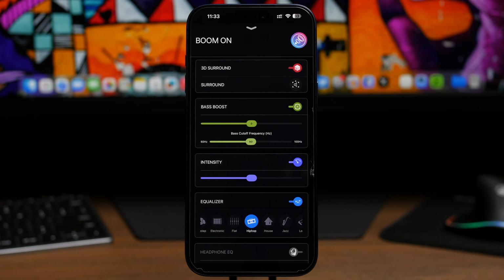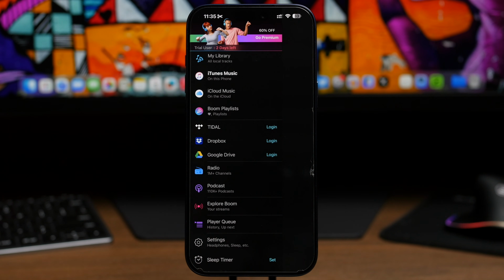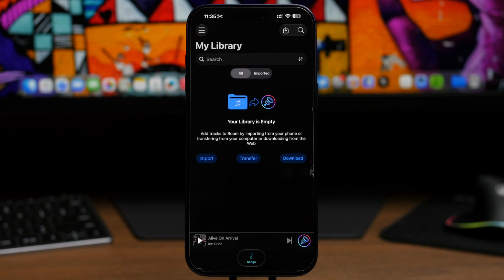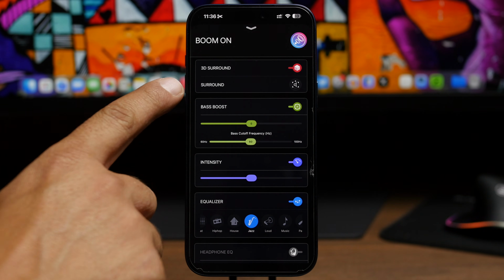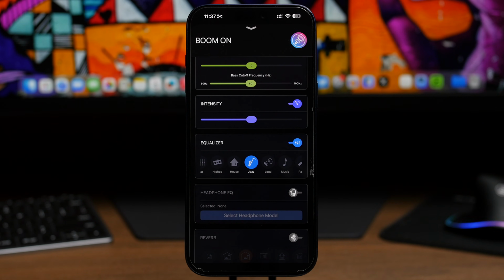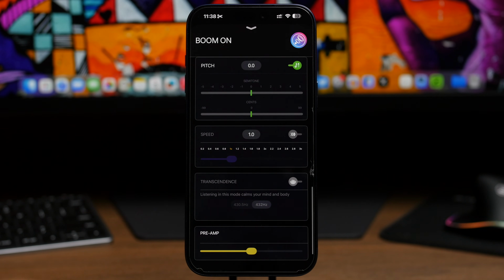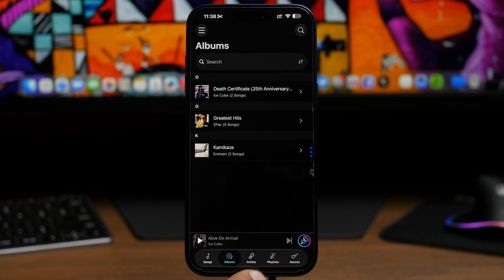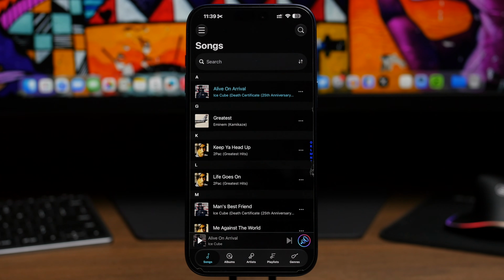IMPROVE iPhone Music Quality, Bass, Volume & MORE !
Improve the music volume, sound, bass, quality and more on your iPhone.

Use this app to improve the volume and sound on your iPhone.